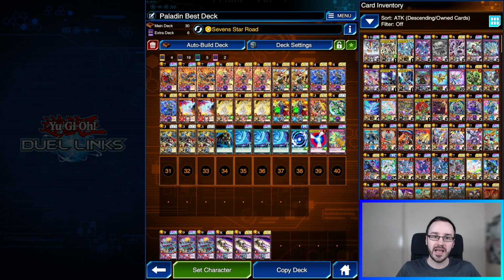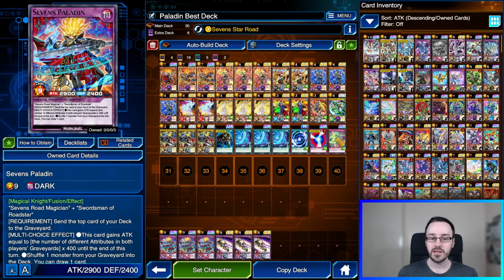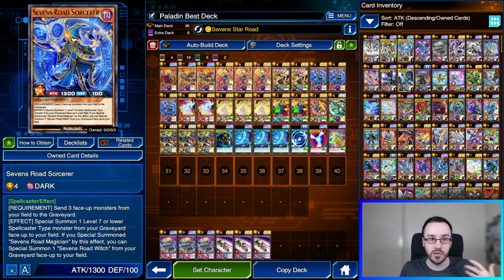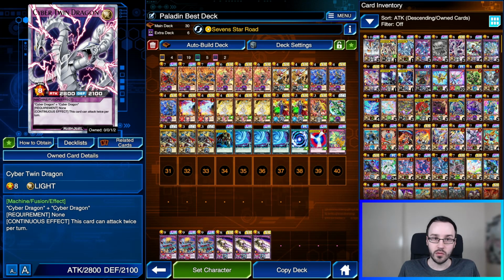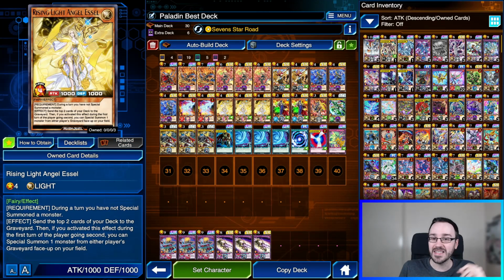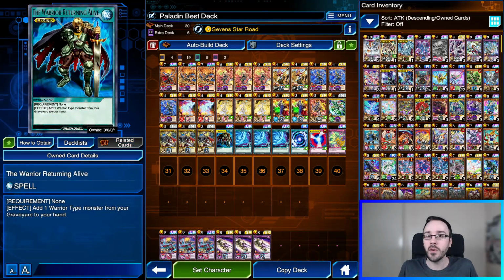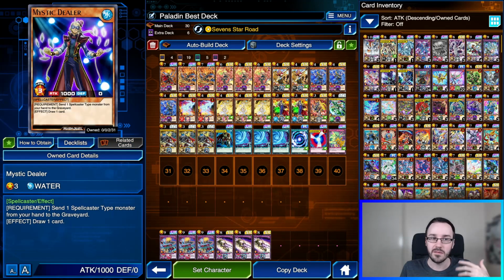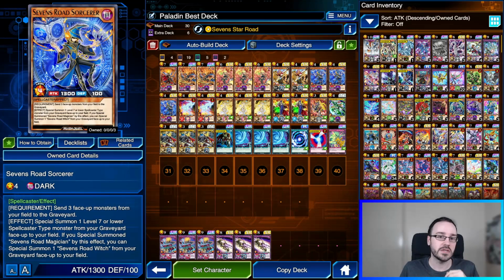YOU CAN DEAL HOW MUCH DAMAGE!? | Rush Duel Links Deck Profile: Sevens Paladin!!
Newest Boxes: Galactica Go Rush and Fusion Revolution!
English Card Images: From DuelLinksMeta.com's Rush Card Database!
0:00 Deck Breakdown
14:11 Aggro
14:58 Psychic
17:20 Cyber Dragon
18:52 Cyber Dragon 2
20:06 Cyber Dragon 3
22:35 Dragon Fusion
23:46 Dinosaurs
25:31 Spellcaster Fusion
27:07 Dragon Fusion 2
28:15 Bonus
28:38 Outro